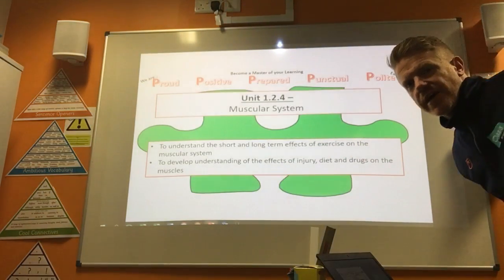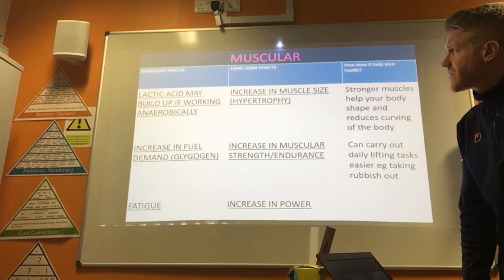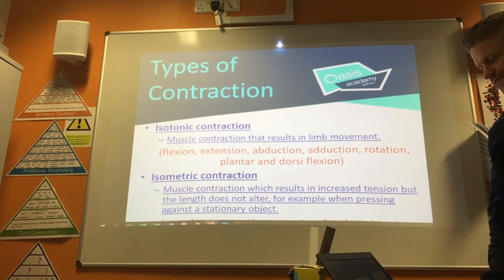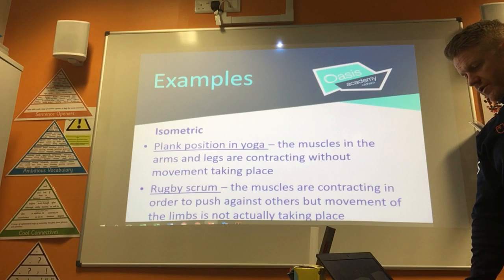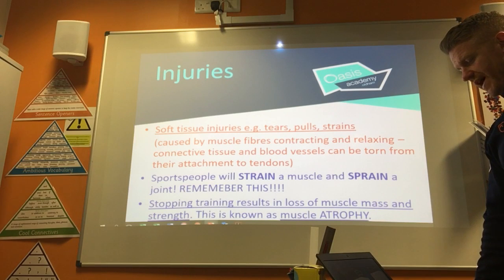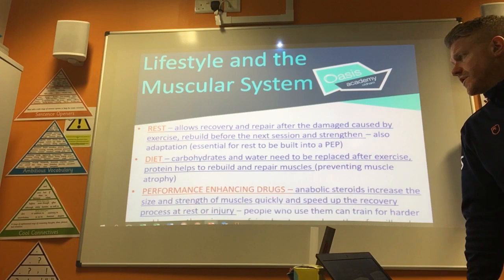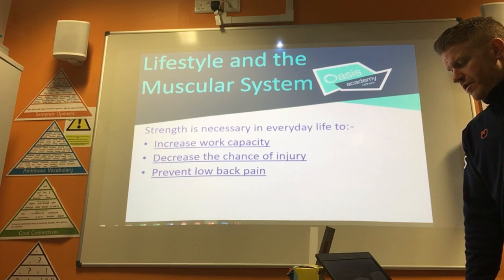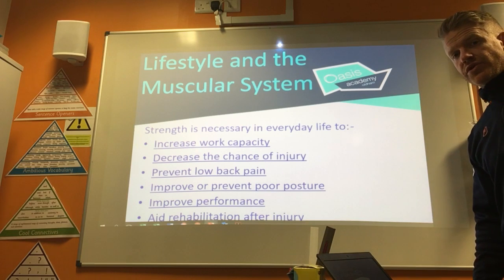1.2.4 Muscular System Short and Long term effects and Lifestyle factors